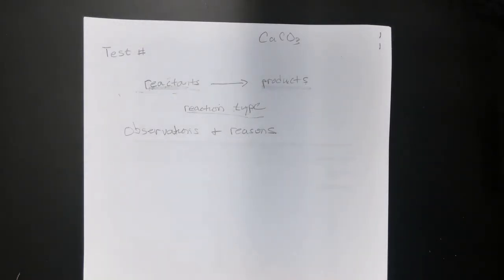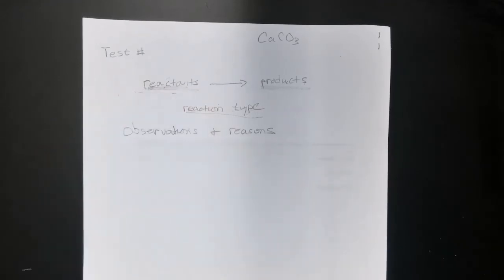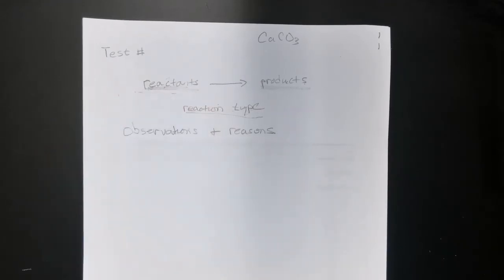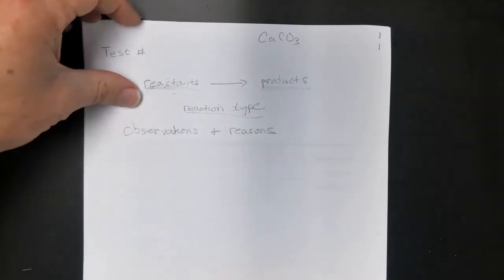Prelab Physical and Chemical Changes